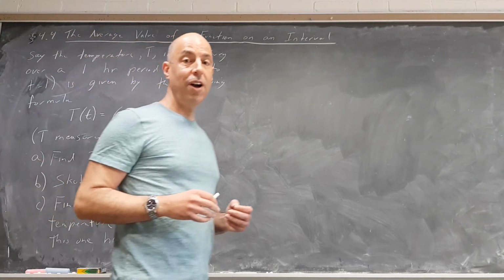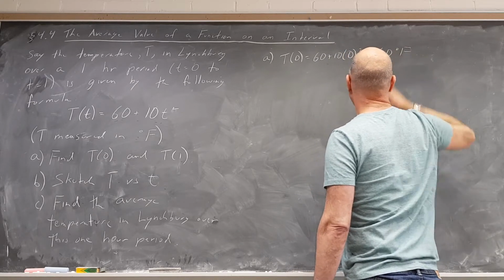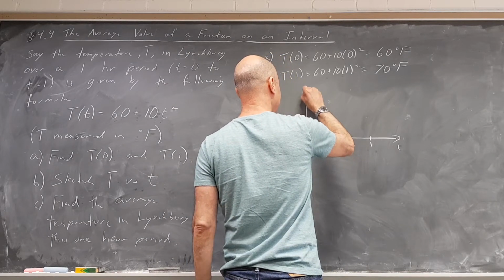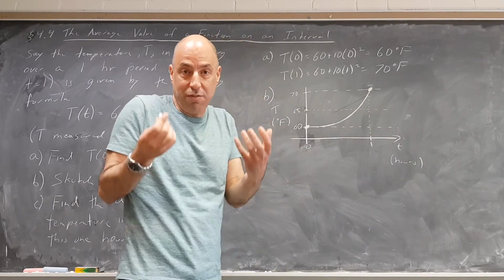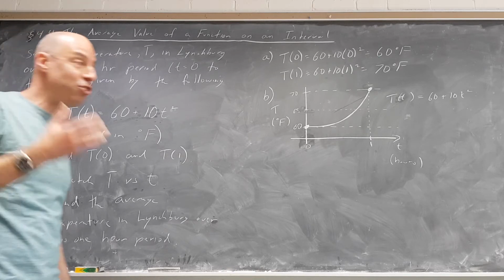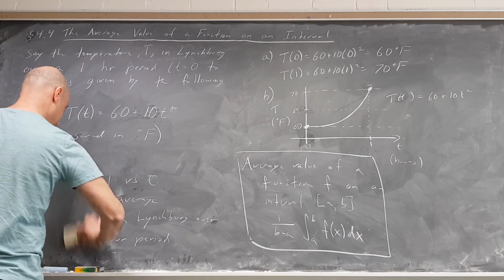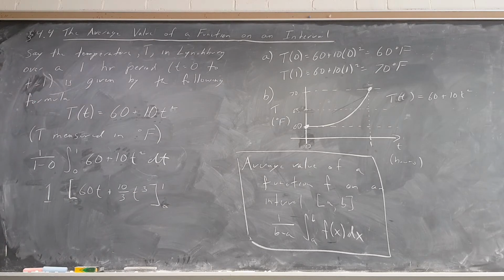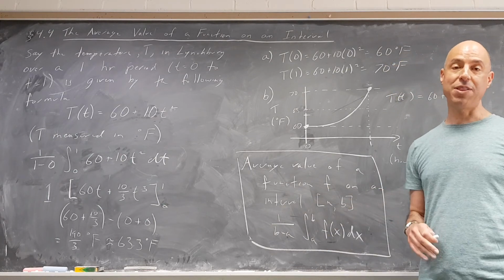The Average Value of a Function